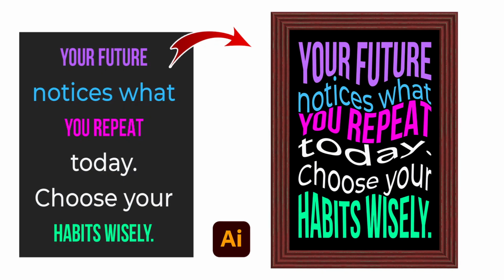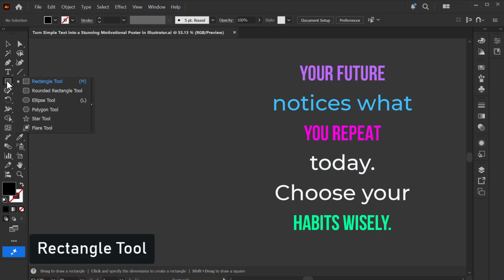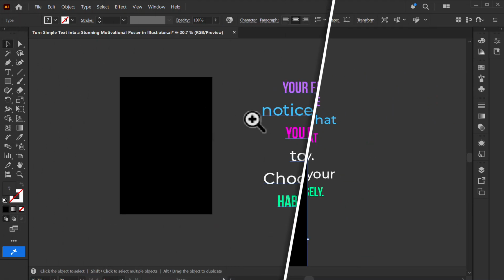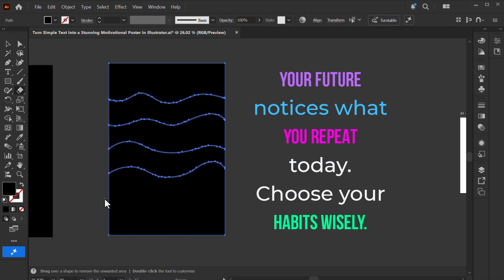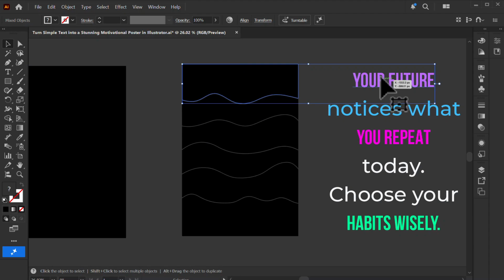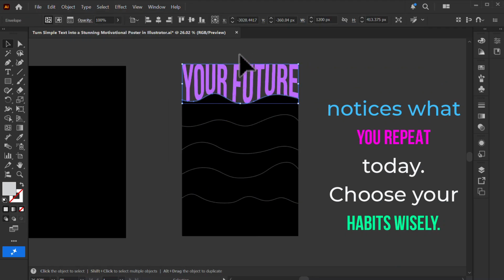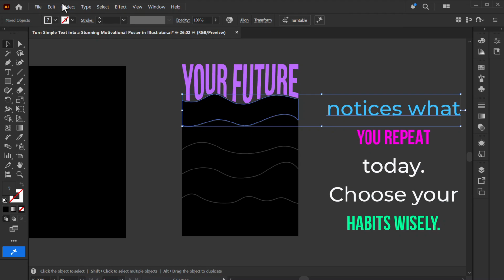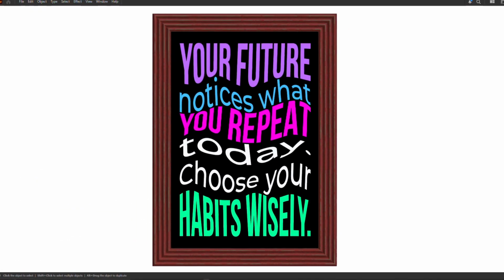Turn Simple Text into a Stunning Motivational Poster in Illustrator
Learn how to turn simple text into a stunning motivational poster in Adobe Illustrator! 🚀 In this step-by-step Illustrator tutorial, you'll discover how to create eye-catching typography posters using the Envelope Distort tool and creative shape manipulation techniques.

This beginner-friendly tutorial is perfect for graphic designers, content creators, and typography enthusiasts who want to design professional motivational posters for social media, print, branding, and personal projects. Learn how to warp text, create custom layouts, and transform ordinary words into powerful visual designs.

Watch till the end and start creating amazing typographic posters in minutes!